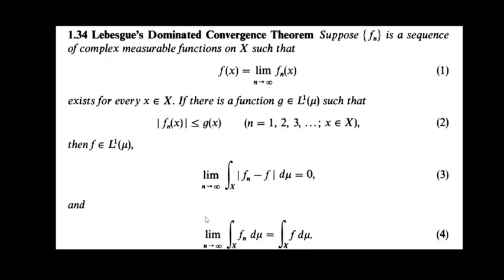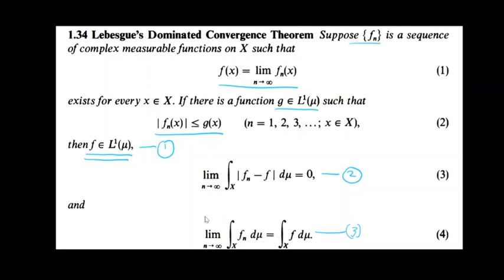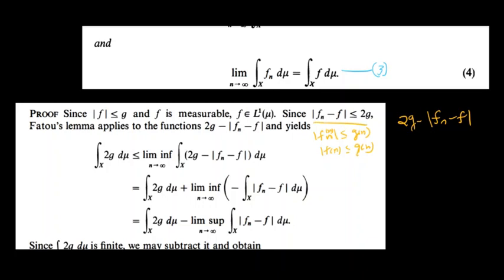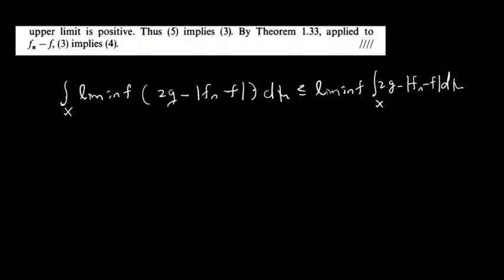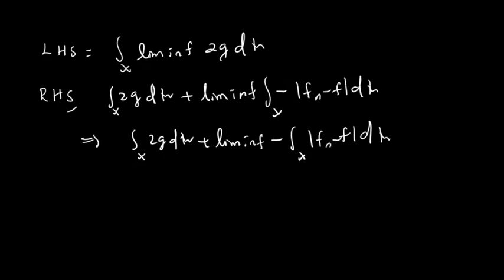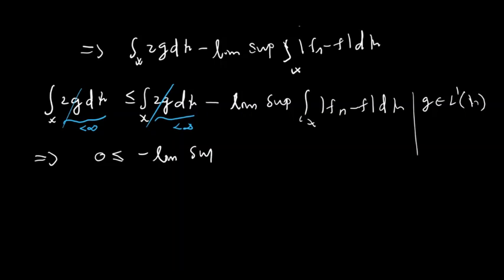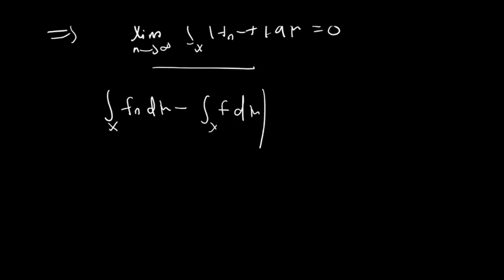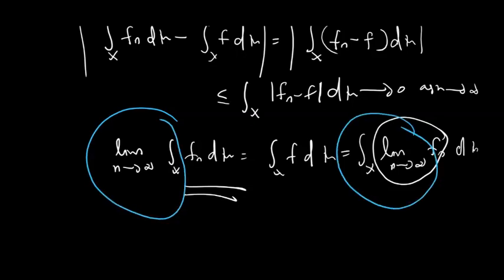Theorem:1.34 - Lebesgue's Dominated Convergence Theorem (Measure and Integration)